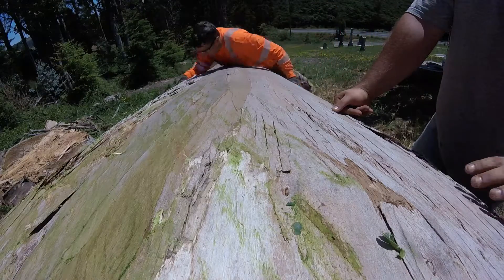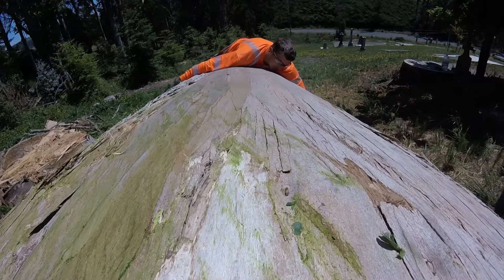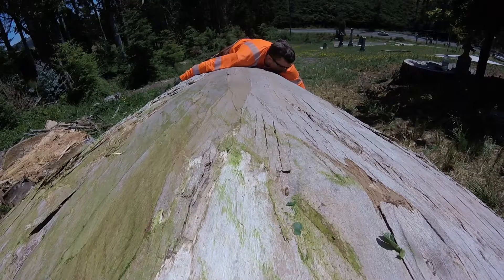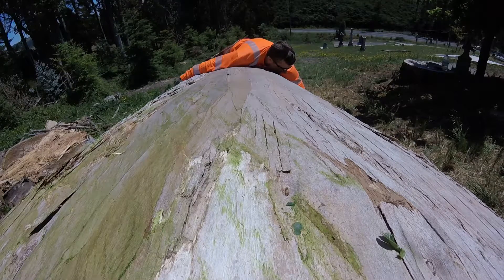Tree hugging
This Big Eucalyptus was 52" in diameter and I couldn't even reach around half of it!